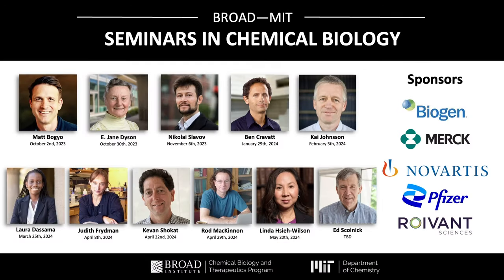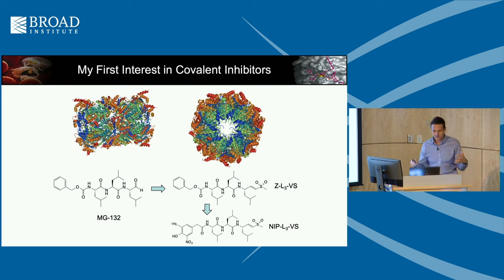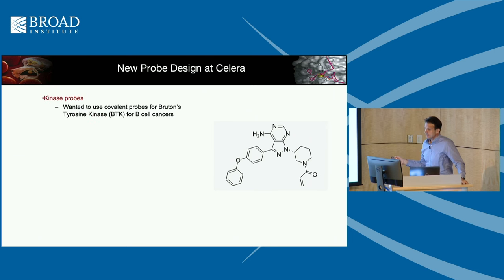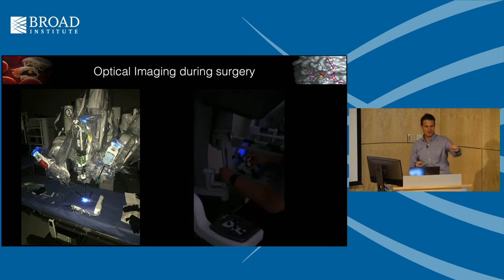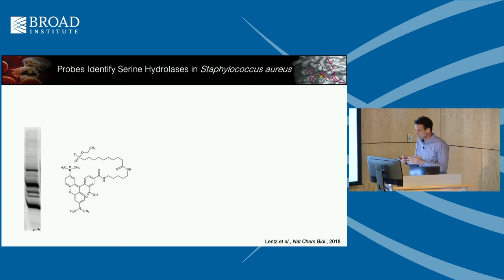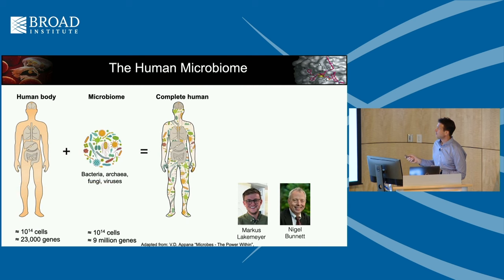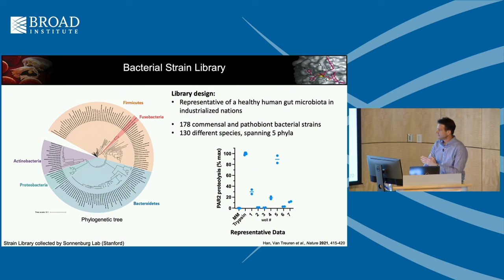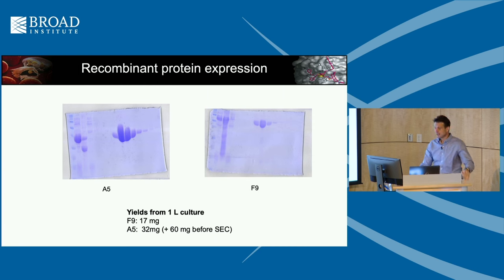Broad-MIT Seminars in Chemical Biology: Matt Bogyo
Broad-MIT Seminars in Chemical Biology

Dr. Matt Bogyo
Stanford University

Making it stick: How to engineer selective covalent ligands for diverse applications in biology

Chemical tools that allow dynamic monitoring of enzyme activities can be used as diagnostic agents, as imaging contrast agents and for the identification of novel enzymes as drug leads. In this presentation, I will describe our efforts to design and build covalent binding small molecule probes using a range of techniques including phage and mRNA display. We are using these probes to identify, inhibit and image various enzyme targets in cancer and infectious disease. I will present recent advances in protease activated fluorescent probes for real-time visualization of tumors during surgery as well efforts to identify several new classes of serine hydrolases in pathogenic and commensal bacteria. We believe many of these enzymes will represent valuable imaging and therapy targets that can be used to visualize and disrupt various aspects of colonization and community formation inside a host.

This work was funded by NIH grants R01 EB028628, R01 EB026285 and R01 EB026332